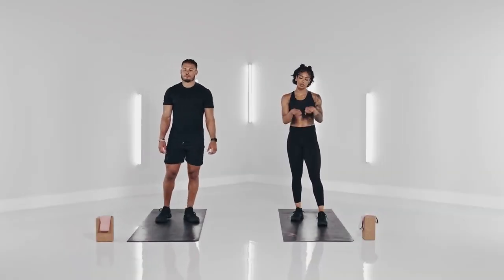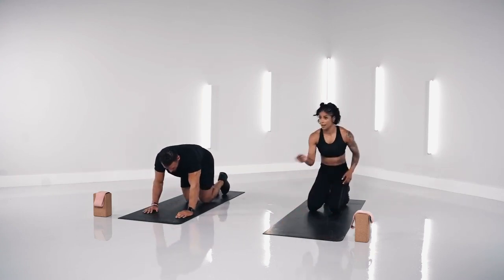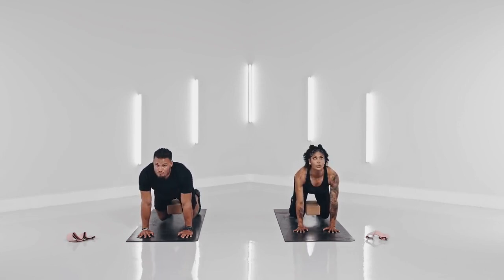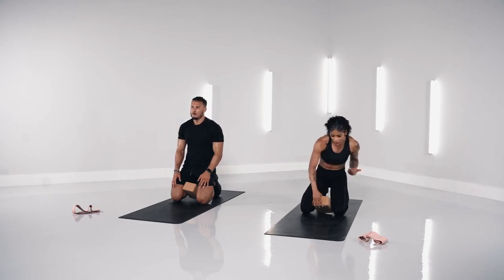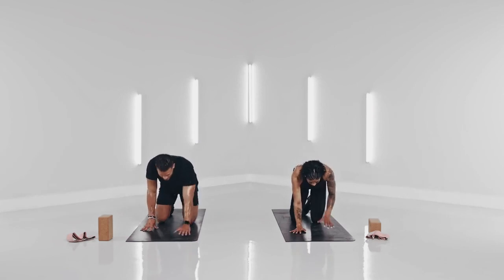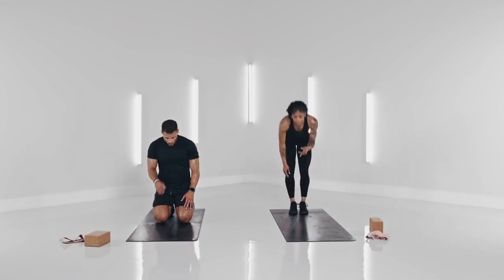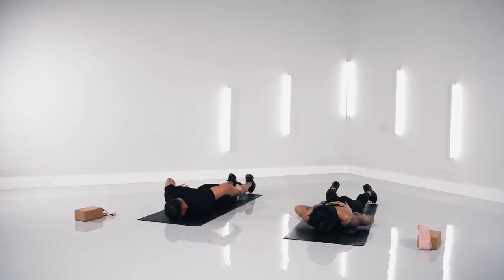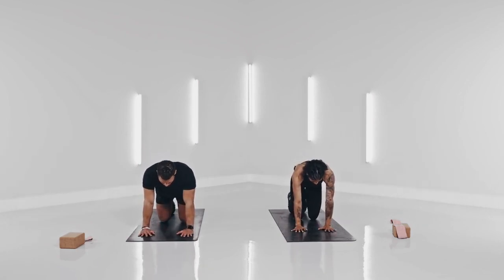12 Day Bodyweight Shred Workout Challenge - Day 8 Upper Body Resistance Training | Massy Arias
Introducing 12 days of Fitmas! I'm giving you 12 progressive workouts from my 30-day Elevate 2 program. These workouts are designed to elevate your at-home training using your body weight and minimal equipment. You will build, strength, endurance, mobility and stress-relief with 2 progressive yoga flows that are intended to help you release your body from each workout. The workouts are designed in 3 circuits, you will perform each exercise of every circuit back to back with little to no rest in between and complete all sets before moving to the next.

We invite you to join us for all 12 days of workouts with a new workout every day starting Monday 12/11.

The new home of all things Massy Arias.

A Community Built to Empower You to Elevate and Live a Healthy Life!

Get access to:
✔️ Follow Along Workouts with Massy!
✔️ Access to All Massy's Programs
✔️ Access to All Massy's Nutrition Guides
✔️ Access to Forums and Discussions
✔️ Access to Private Groups
✔️ And More Fun Community Features...

Warm Up: 4 Exercises / 2 Laps / Perform all exercises back to back before taking a 30-second rest.
8 Standing Arm Circles
6 Single Arm Serratus Slides w/ Rotation​
8 Sidelying Thoracic Rotations​
12 Standing Spinal Waves

Circuit 1: 4 Exercises / 4 Laps / Perform all exercises back to back before taking a 30-second rest.
8 Plank w/ Shoulder Tap
8 Pushups
15 Toe Sit Ys & Ts
10 Forearm Side Plank Pulse

Circuit 2: 4 Exercises / 4 Laps / Perform all exercises back to back before taking a 30-second rest.
12 Knees Elevated Cat Cow
10 Bear Alternates
8 Plank Press Ups
Single Leg Modified Forearm Plank (0:25)

Circuit 3: 2 Exercises / 4 Laps / Perform all exercises back to back before taking a 30-second rest.
6 All Four Humeral CARS
6 Prone Swimmers